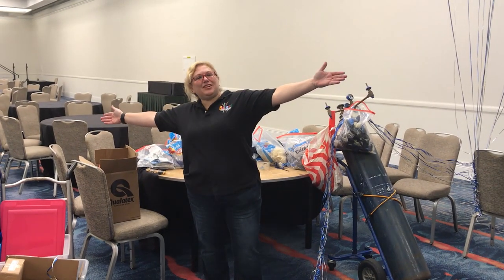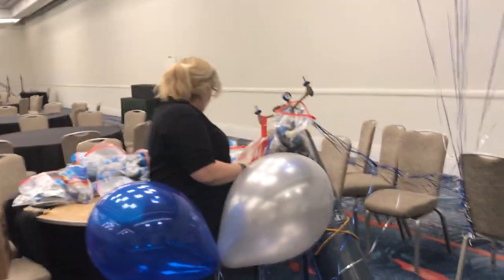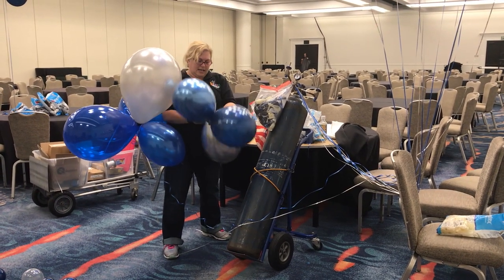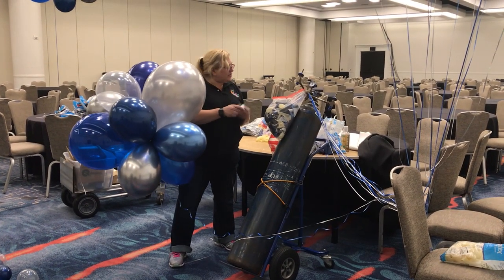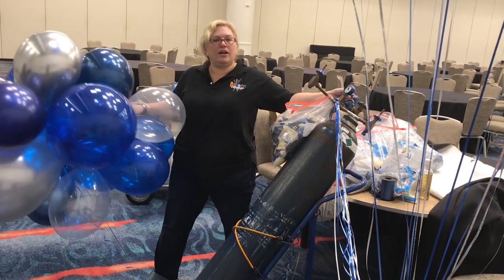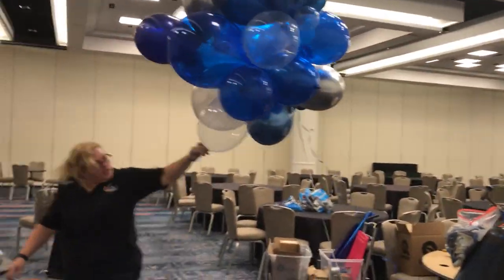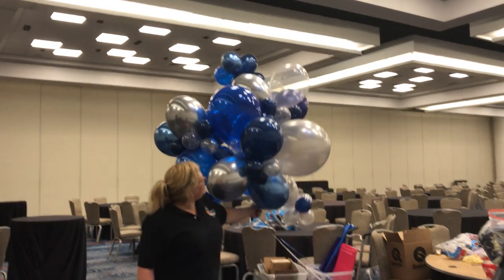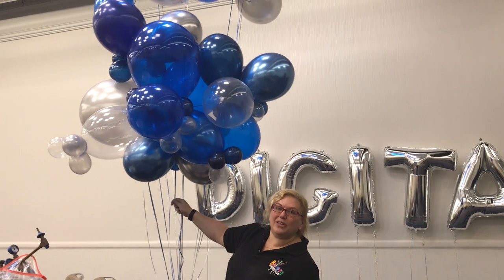Organic Balloon Clouds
~ Sandi Masori, "America's Top Balloon Expert", teaches how to make helium filled organic clouds.  The organic texture is the hottest thing in balloons and events right now and works well for any type of event.  In this case it's a high- end corporate gala, but it's great for weddings, anniversaries, holiday parties, birthday parties, auctions, anything really!  We also take a look at the new Chrome balloons.